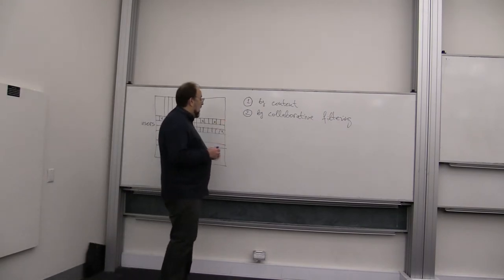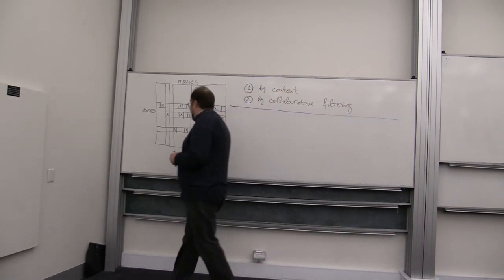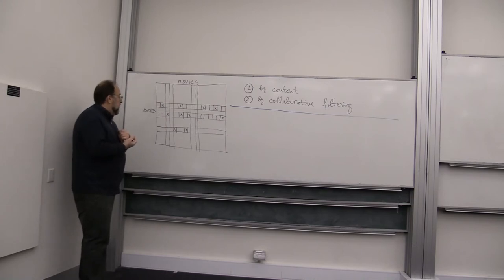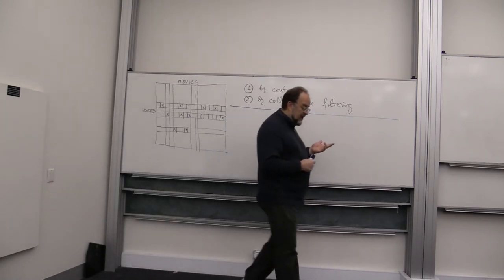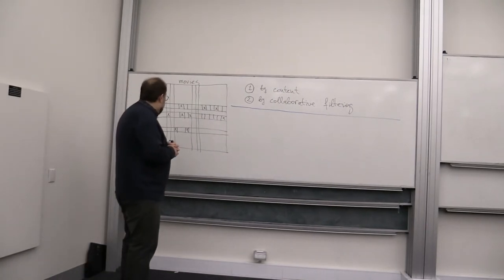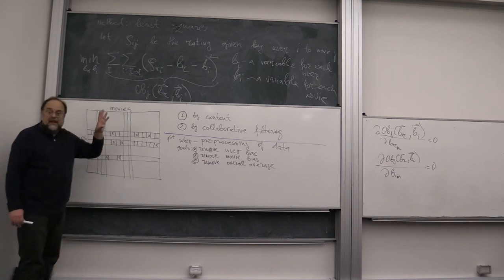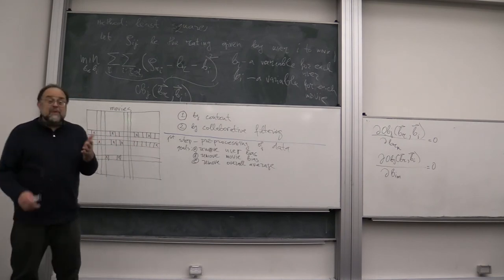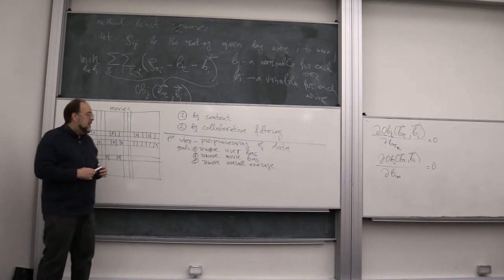29/08/2017 COMP4121 part 1